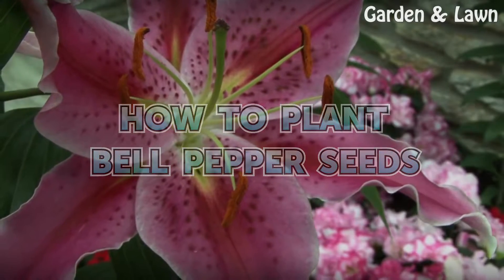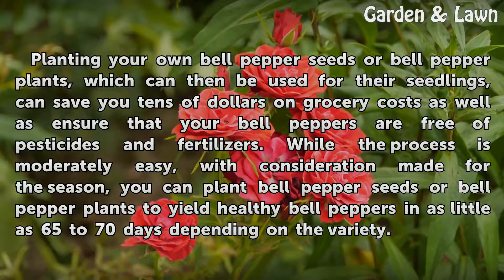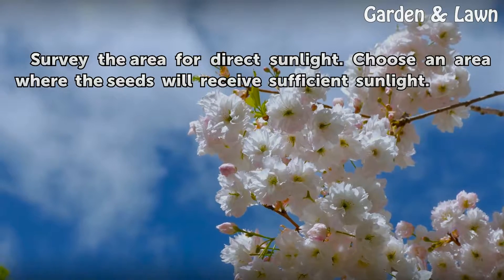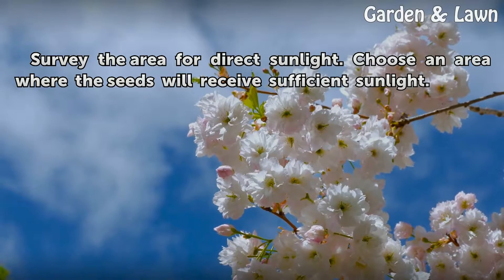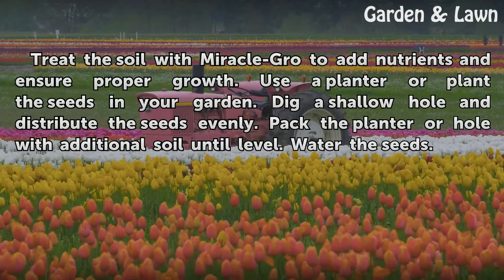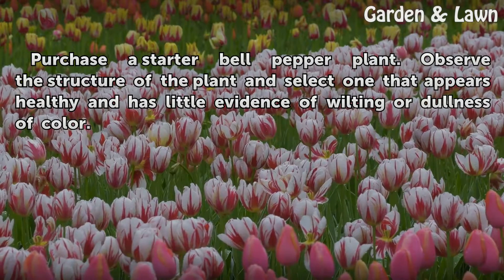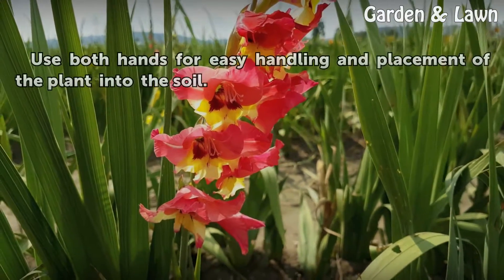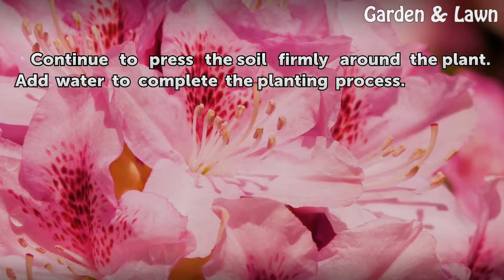How to Plant Bell Pepper Seeds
How to Plant Bell Pepper Seeds. Planting your own bell pepper seeds or bell pepper plants, which can then be used for their seedlings, can save you tens of dollars on grocery costs as well as ensure that your bell peppers are free of pesticides and fertilizers. While the process is moderately easy, with consideration made for the season, you can...

Table of contents How to Plant Bell Pepper Seeds
Things You'll Need 00:46
Step 1 00:59
Step 2 01:14
Step 3 01:28
Step 4 01:41
Step 1 02:03
Step 2 02:18
Step 3 02:34
Step 4 02:46
Step 5 03:00
Step 6 03:11
Step 7 03:23